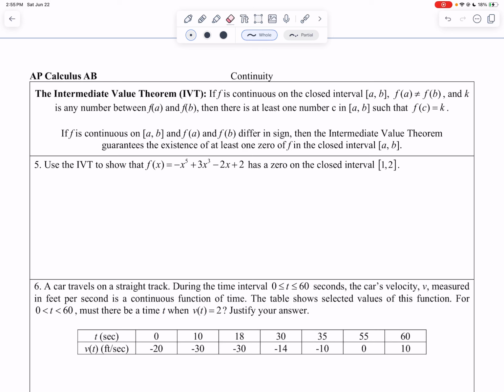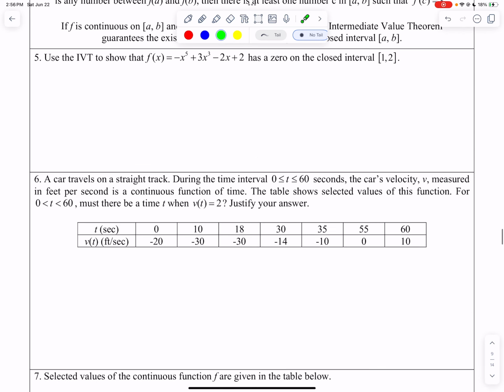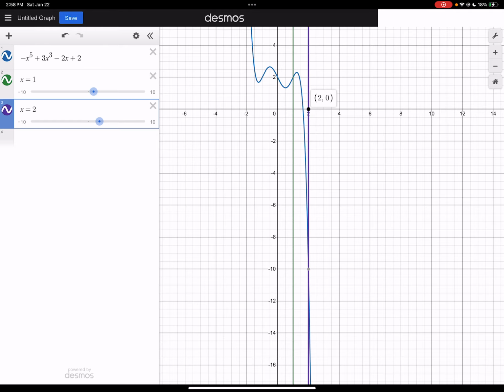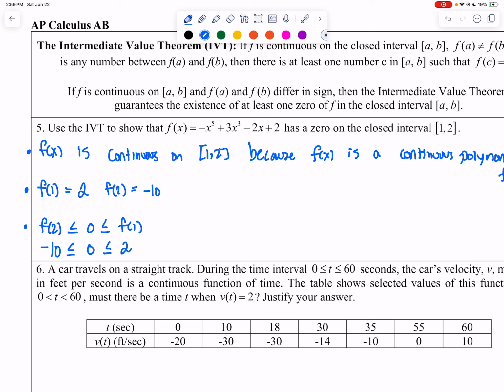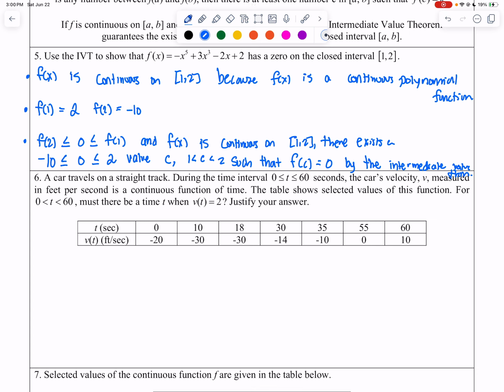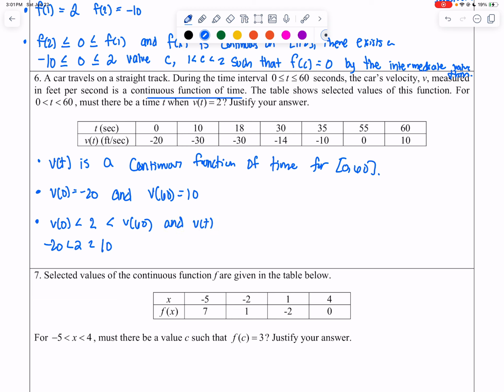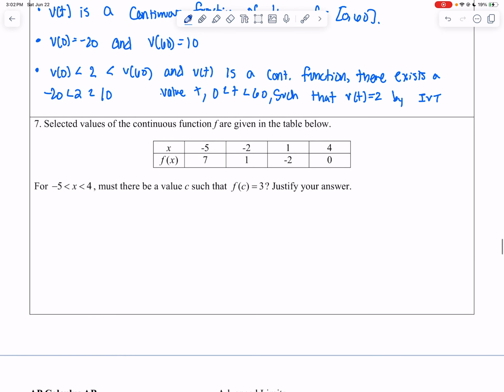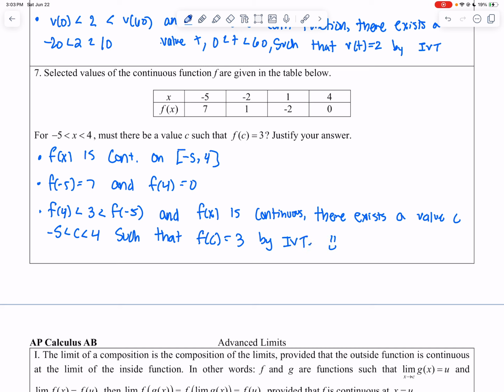Intermediate Value Theorem